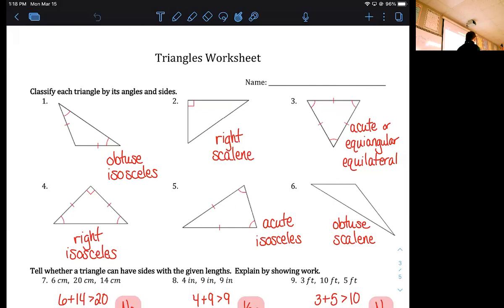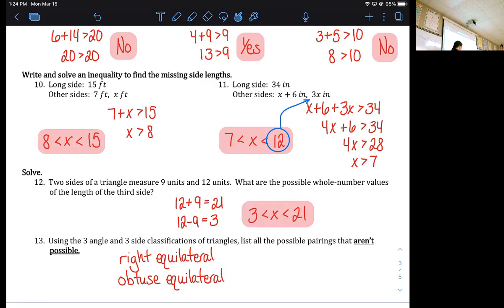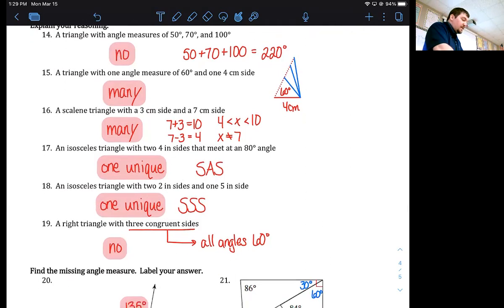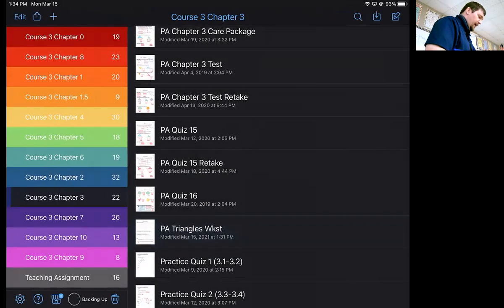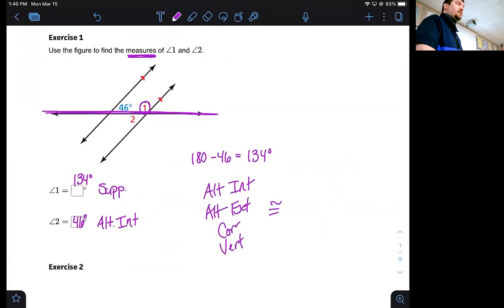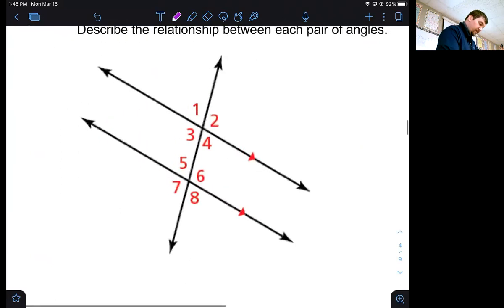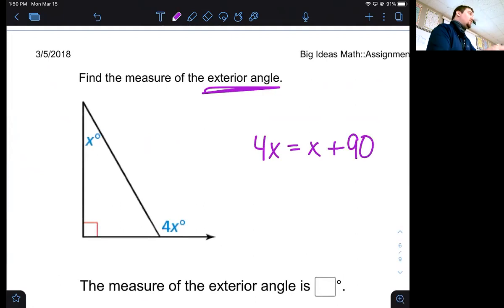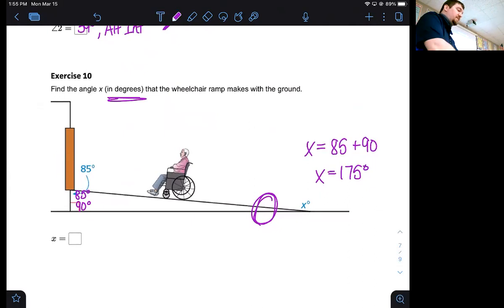Practice Quiz 1